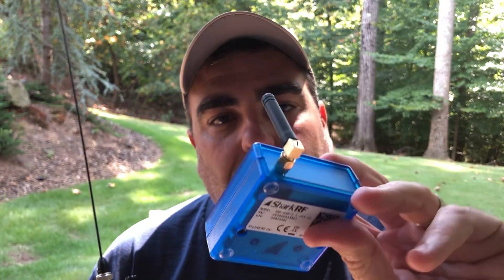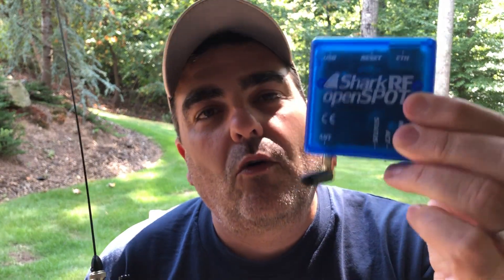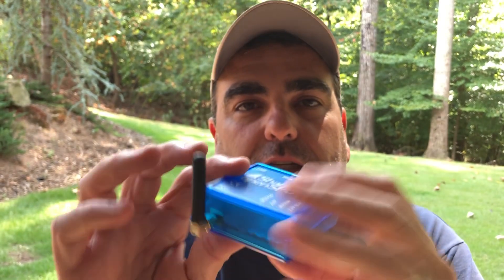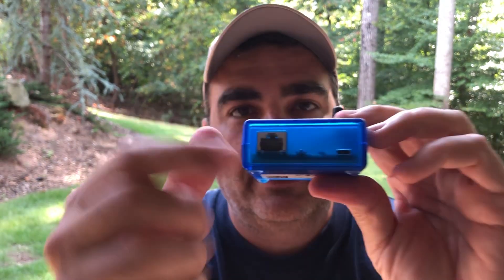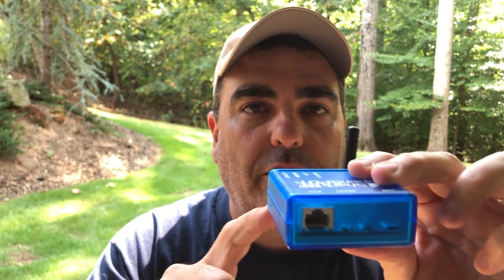D-STAR worldwide contacts using Kenwood TH-D74a handheld ham radio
Using my Kenwood TH-D74a handheld ham radio's D-STAR feature to make contacts. D-Star digital voice allows worldwide communications with just a Technician class ham license